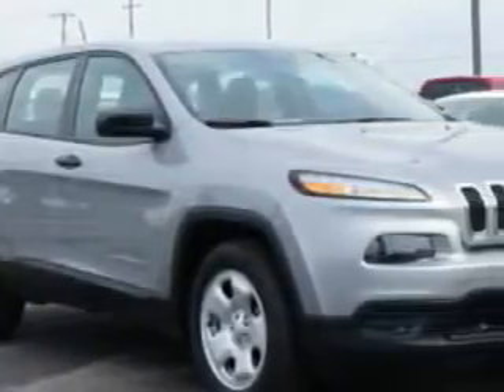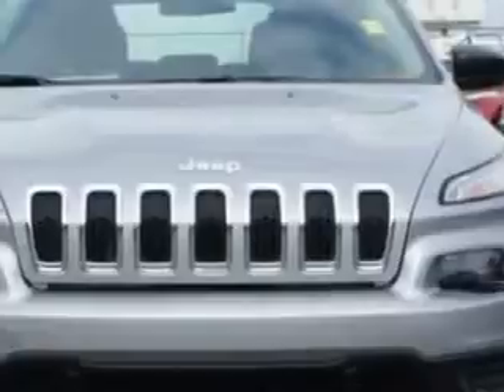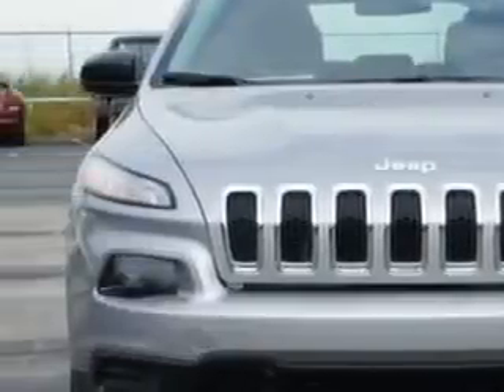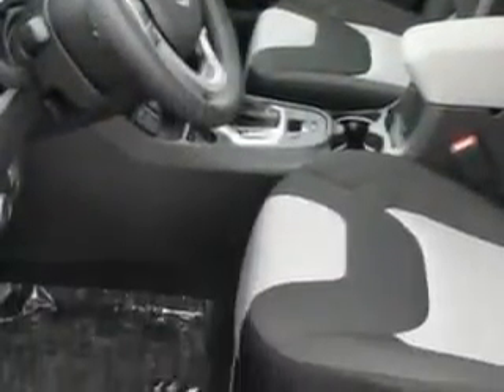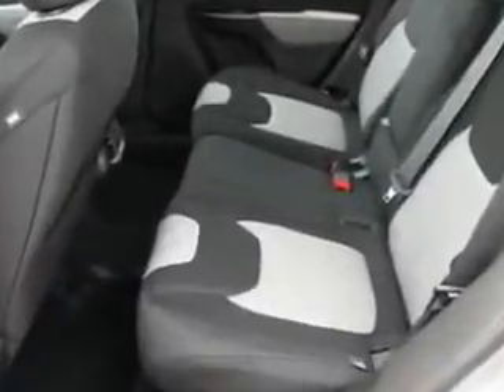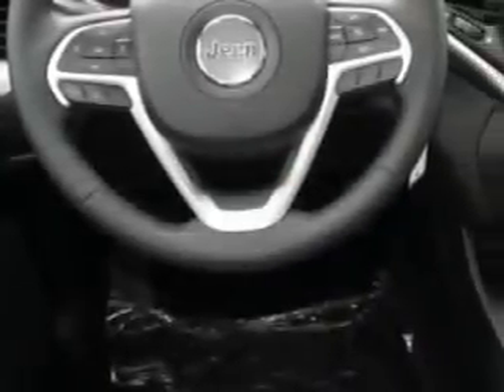2014 Jeep Cherokee Riverside Autoplex of Muskogee Muskogee, OK 74401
Jeep Cherokee You will love this Billet Silver Metallic Clear Coat Jeep Cherokee SUV, equipped with a 4 Cylinder engine and an automatic transmission. Enjoy an exceptional 31 miles to the gallon on this great SUV with features like Halogen Headlights, Ambient Lighting, Auxiliary Audio Input - Memory Card Slot, Auxiliary Audio Input - Ipod, Illuminated Beverage Holders, Exterior Entry Lights, Anti-Theft Alarm System With Engine Immobilizer, Braking Assist - Hill Start Assist, Electronic Brakeforce Distribution, Speed Sensitive Central Locking Power Door Locks, Adjustable Speed Sensitive Volume Control, Electric Power Steering, and much more. Enjoy the drive and have peace of mind in this Jeep Cherokee. See us at Riverside Autoplex of Muskogee today!
MILES:      7
VIN:1C4PJLAB7EW247310

1711 West Shawnee
Muskogee, Oklahoma 74401